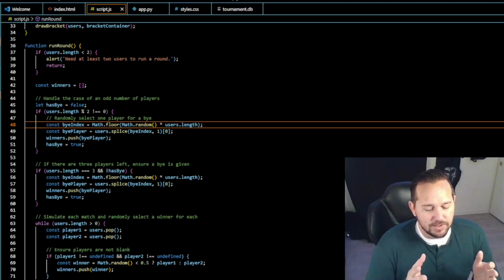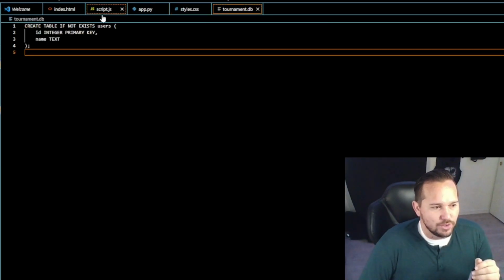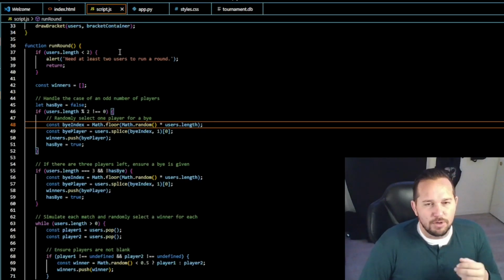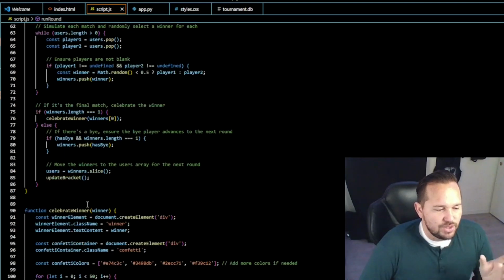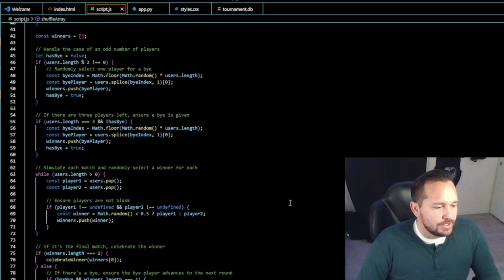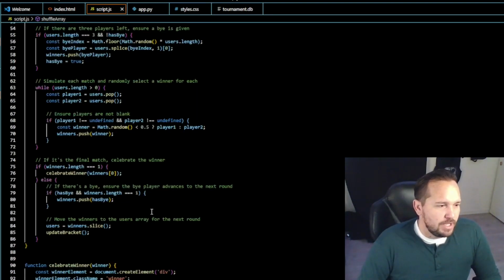Subscriber Contest Update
I look forward to continuing to grow and develop with all of you!